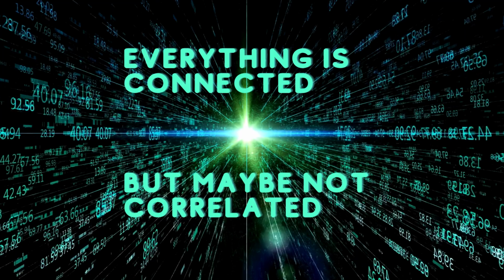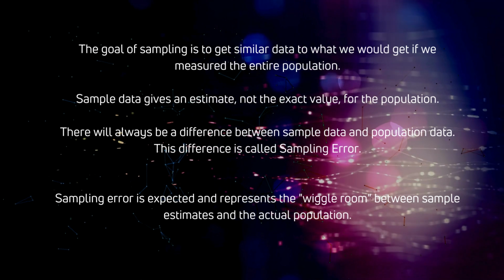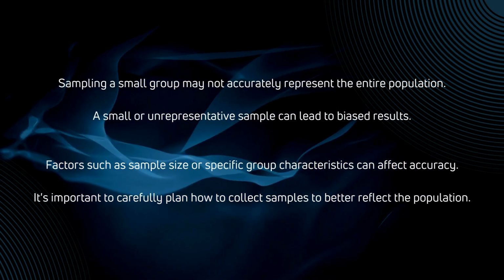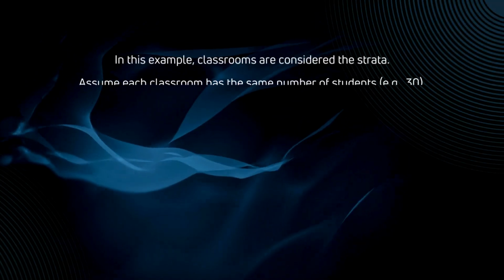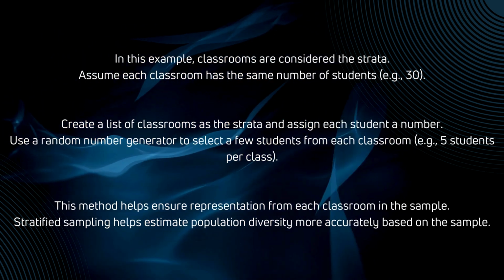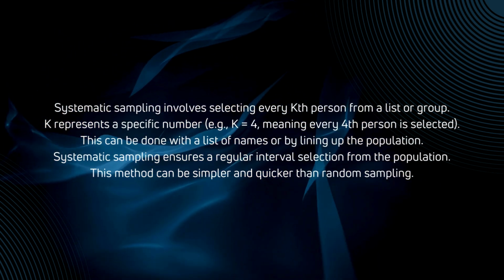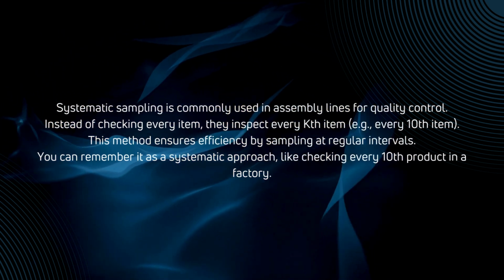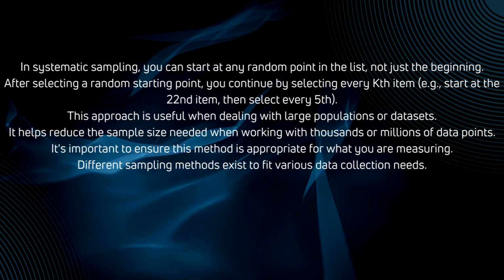Study Statistics While You Sleep - ASMR Sleep Hypnosis Whispered - Samples - Intro to Stats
This video will gently review concepts of Statistics / Math, mainly encompassing vocab and definitions, samples vs population, variables, and different sampling methods such as Stratified Sampling, Systematic Sampling, Cluster Sampling, and Multistage Sampling. We will use a lot of examples as well.

Peace and love xoxo